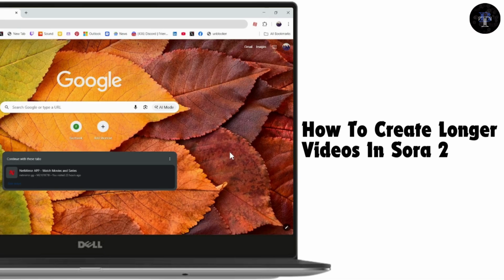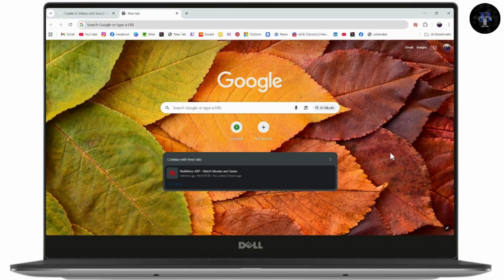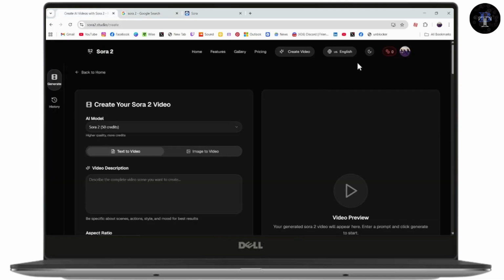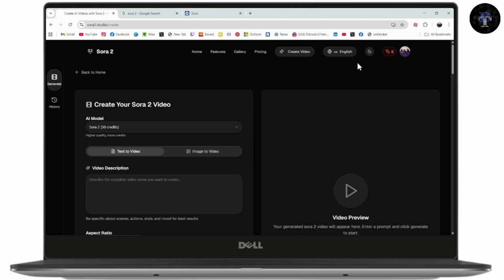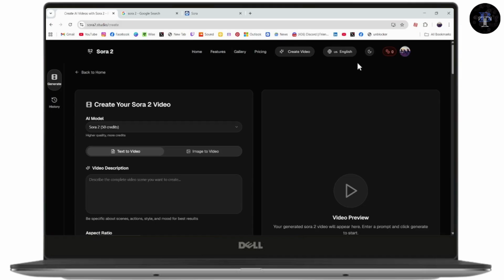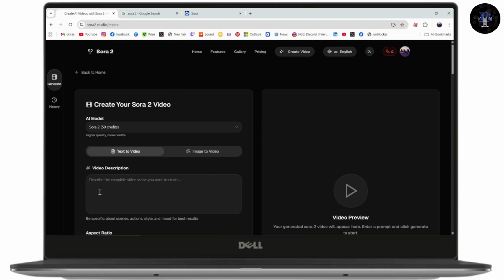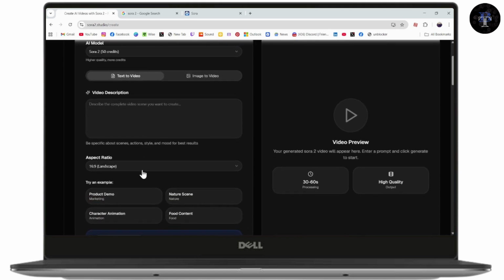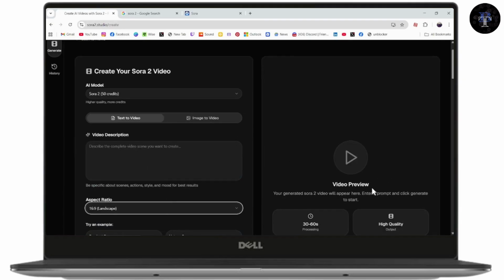How To Create Longer Videos In Sora 2 | Full Guide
How To Create Longer Videos In Sora 2

Create longer videos in Sora 2 when you’ve got a fantastic idea bubbling in your mind and you’re eager to bring it to life in a form of a longer video. In the prompt section, describe your video idea as much as detail possible, because your description acts as a blueprint for your entire video. Sora 2 offers landscape, portrait, and square aspect ratio, so your choice can match YouTube, Instagram, or Tik Tok. Optional images and visuals can really enhance your narrative and the message you want to convey, with an example like product demo or nature scene. With high quality videos, you can witness the various stories that are told and share a longer video on the platform where you plan to share your video.

00:00 Introduction
00:10 longer videos in sora 2

sora 2 ai video generator, sora 2 video length guide, sora ai video generator, sora 2 long form content, sora 2 videos, make long videos in sora 2